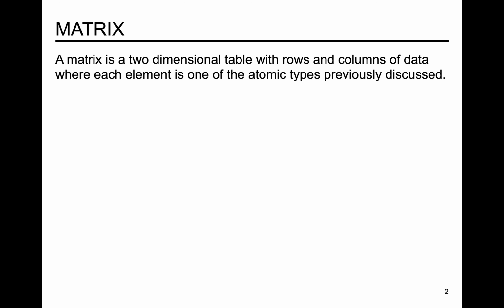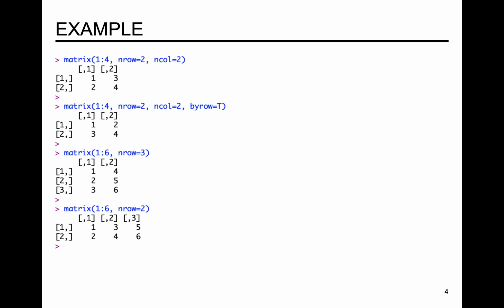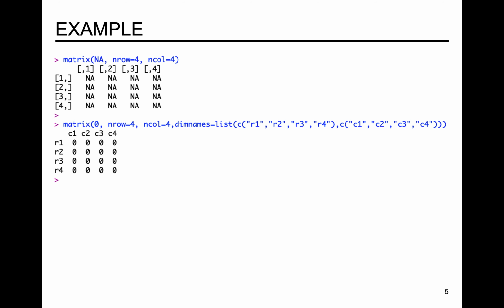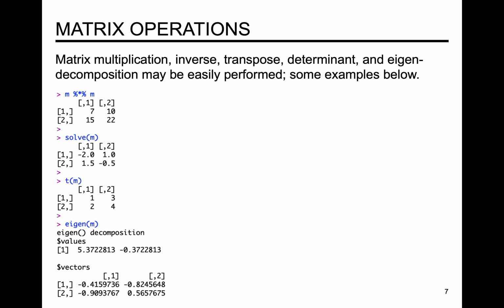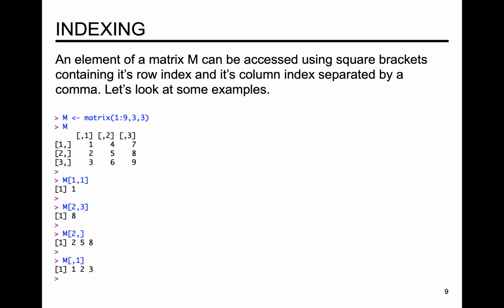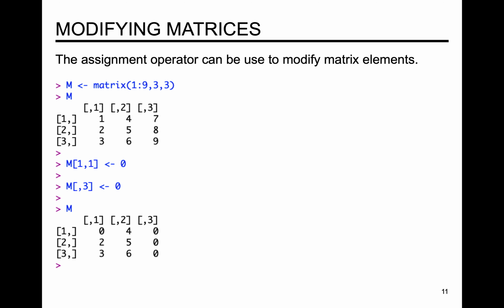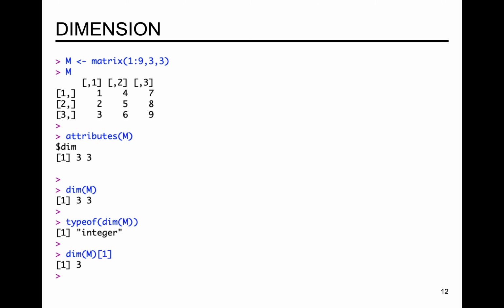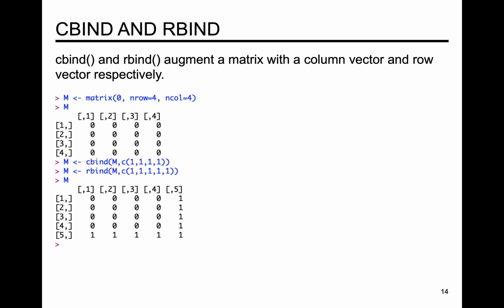Lesson 5 - Matrices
This video discusses creating matrices, matrix operations,
eigendecomposition, indexing, row and column names, and matrix augmentation.